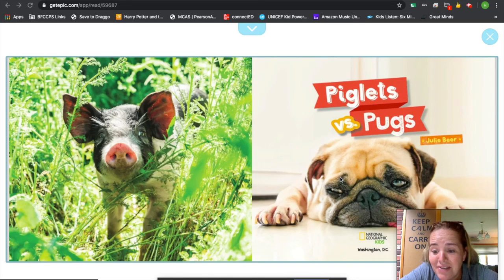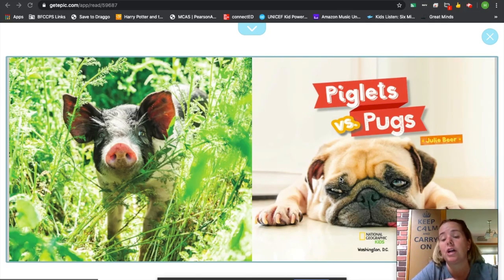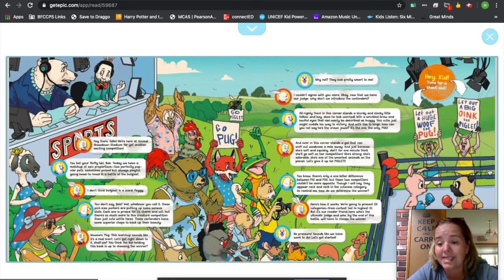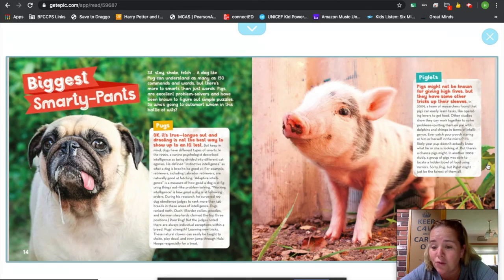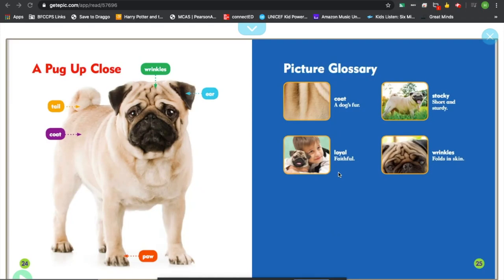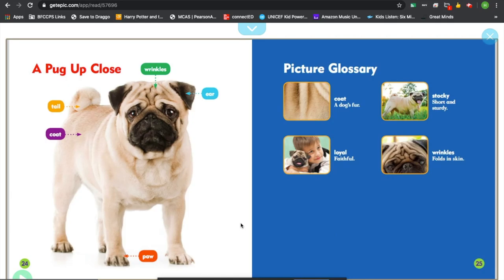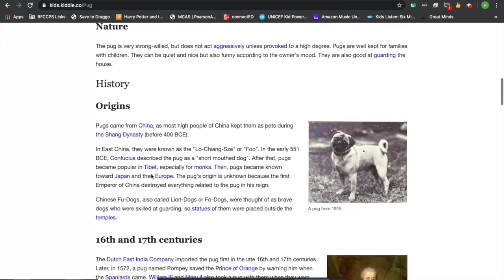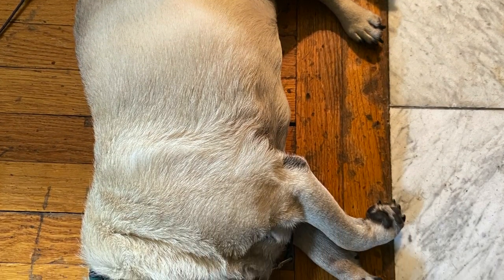Pug Movie 1